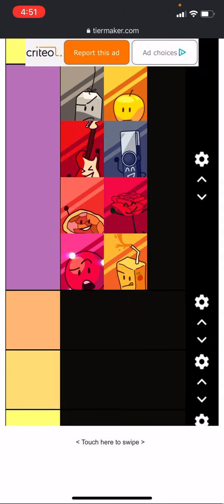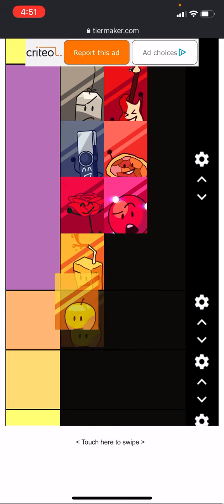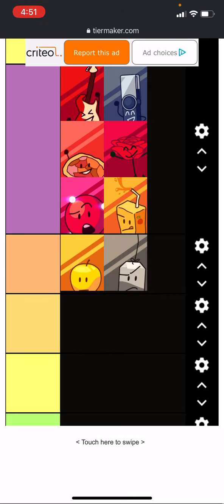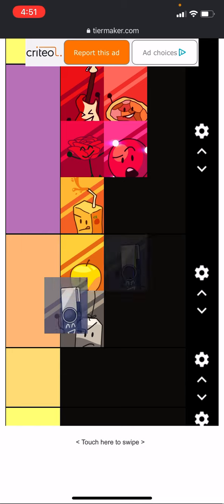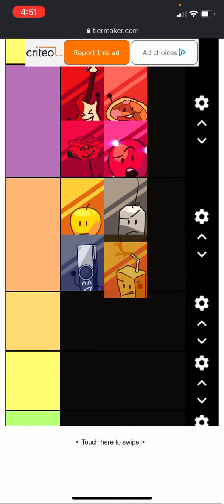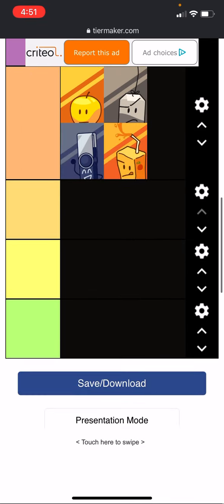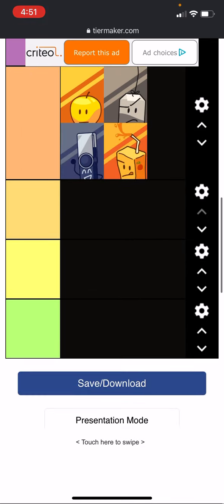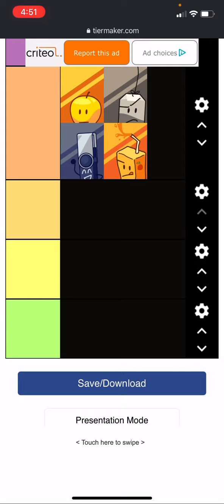BFDI Mini Viewer Voting 18